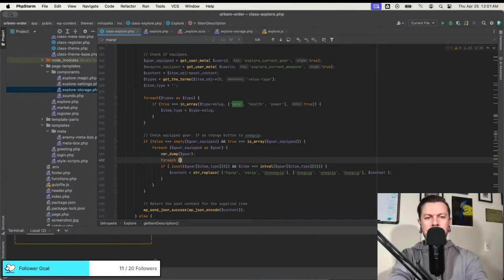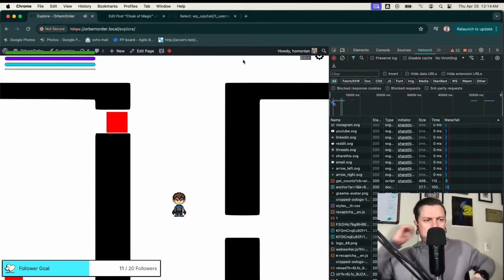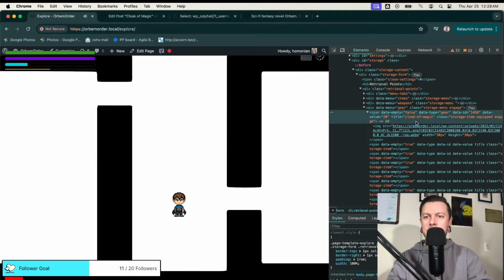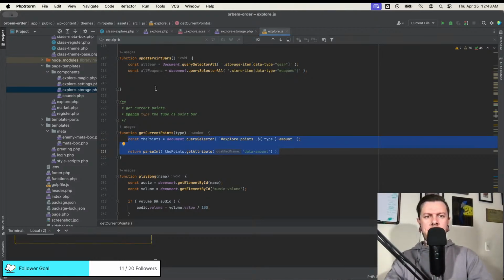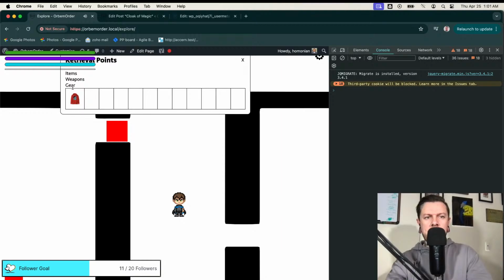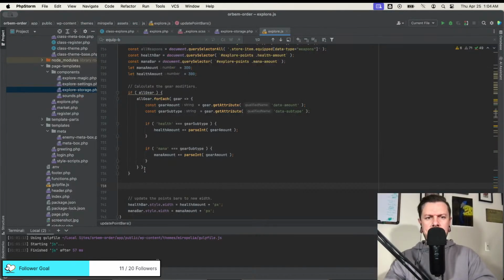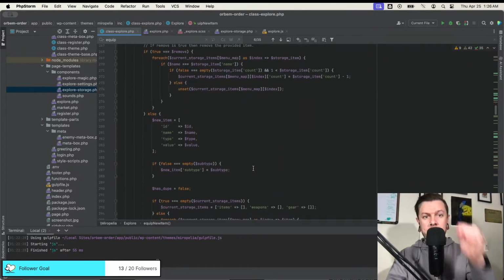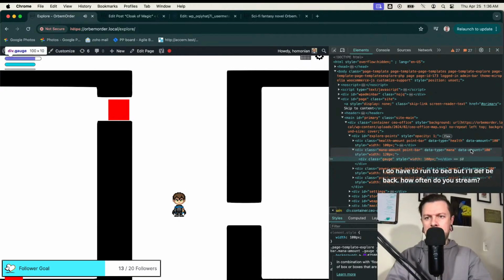Developing WordPress Based RPG Video Game | Metal Piercer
Working on my WordPress based RPG video game based on Orbem: